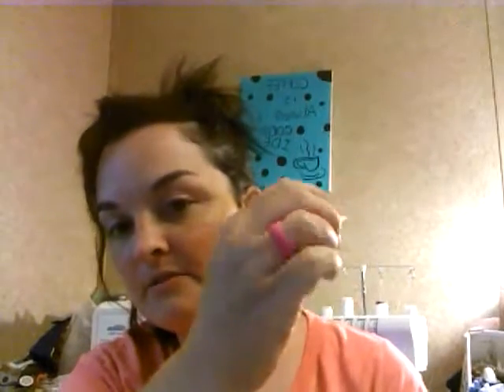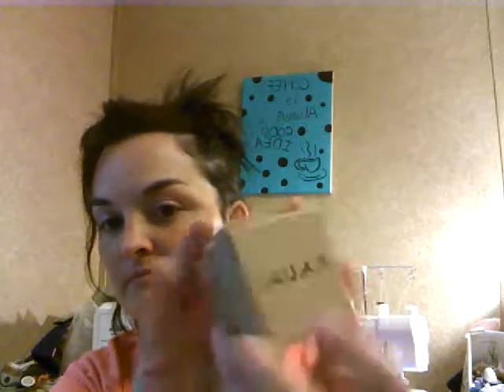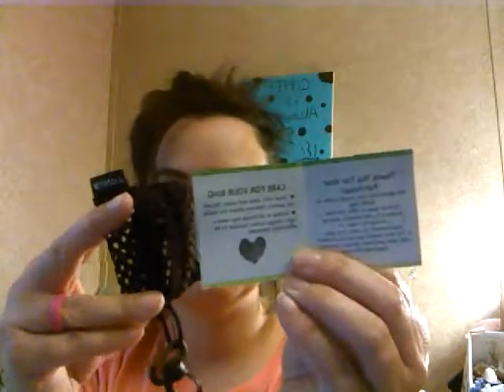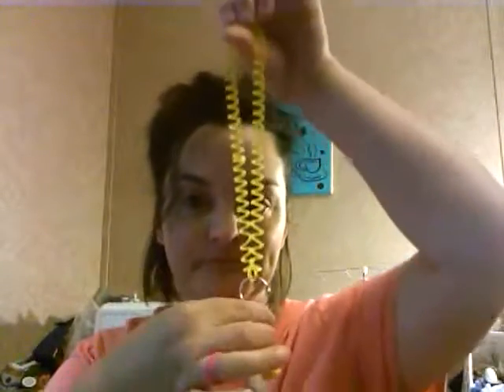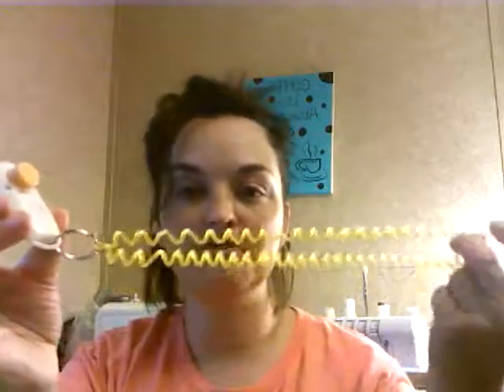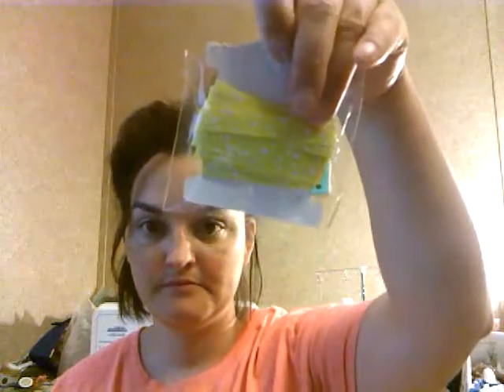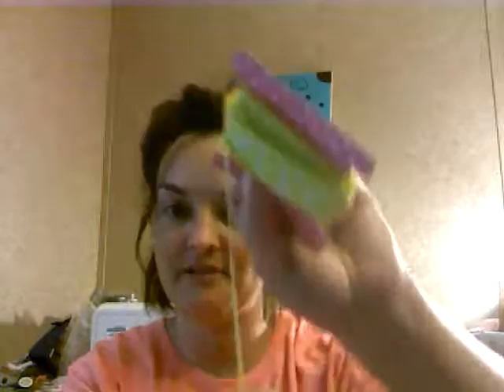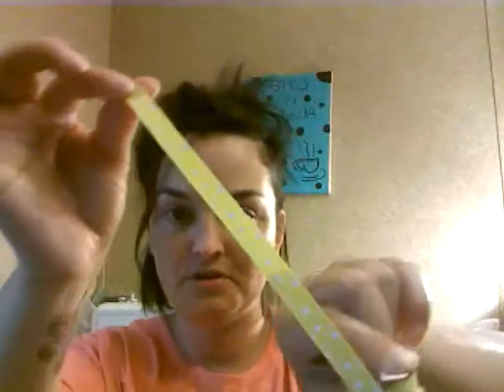unboxing haul of my free items from my mailbox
In this video im just showing what I got free or at a reduced price the last couple days in m y mailbox! sorry Im looking like a wreck sometimes thats just me :) ! Please also check out my links for newborn photography props if you want .
I do not have to do these videos as part of my reviews I only do them for myself because its fun! I do have to review the products on amazon with my honest opinion of the products though. Its so cool to get things in the mail for free or really cheap! This is just a unboxing I havnet even tried or reviewed most of them yet .

Thank you for looking have a wonderful day!